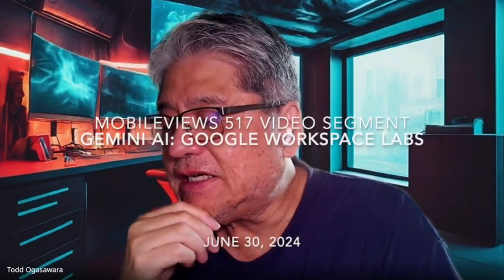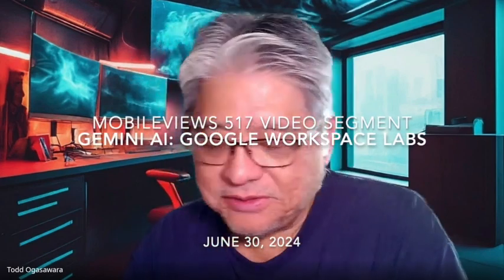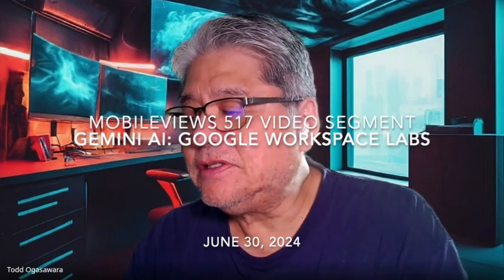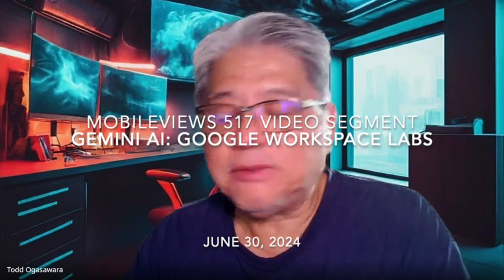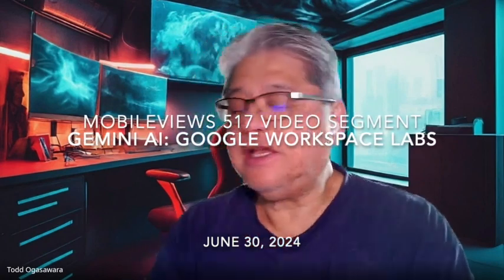MobileViews 517 video segment: Google Workspace Labs - Gemini AI tools in testing phase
Todd recently got access to Google Workspace Labs and a set of Gemini AI tools for Google Workspace components including Gmail, Drive, Docs, Sheets, and Meet as well as something named Google Vids integrated into Google Docs to create tempates for video presentations.

00:00 Google Workspace Labs
02:20 Google Meet virtual background generated by Gemini tool integrated into Meet
09:05 PetViews interlude. Budge the guinea pig makes an entrance